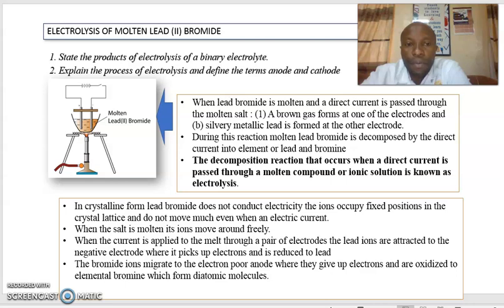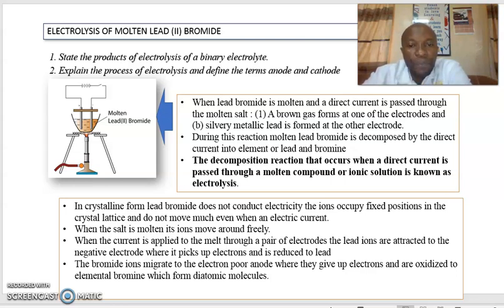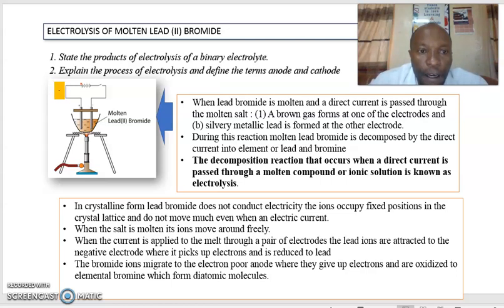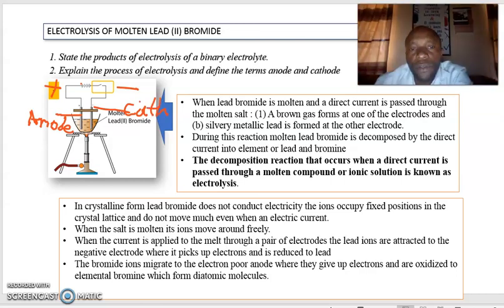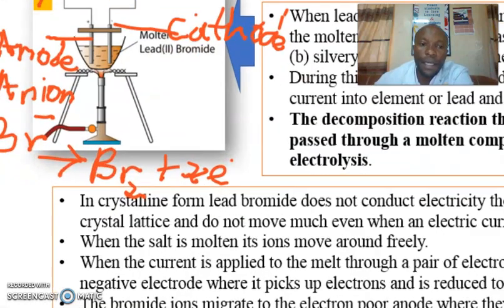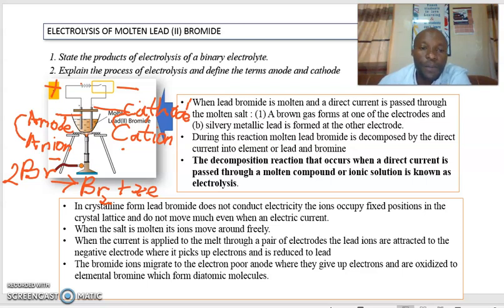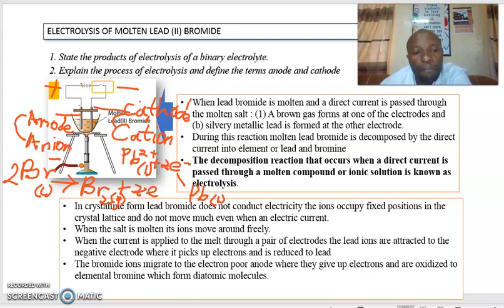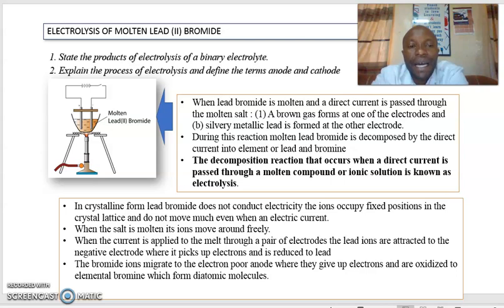ELECTROLYSIS OF LEAD II BROMIDE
Electrolysis is the process of decomposition of an electrolyte by passing an electric current through it. The electrolyte contains anions that move to the anode (Positive electrode) and lose electrons while Cations move to the cathode (negative electrode) and gain electrons.